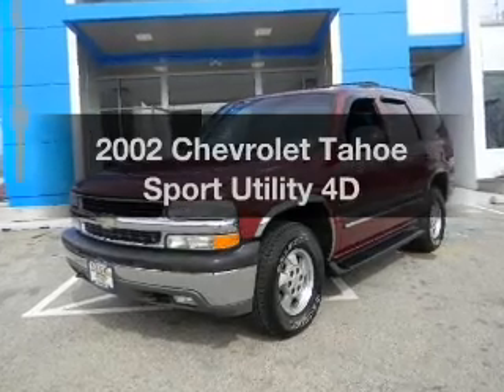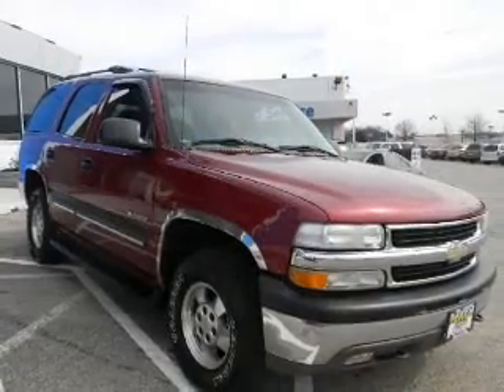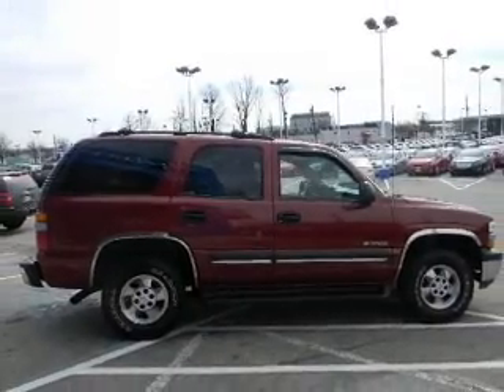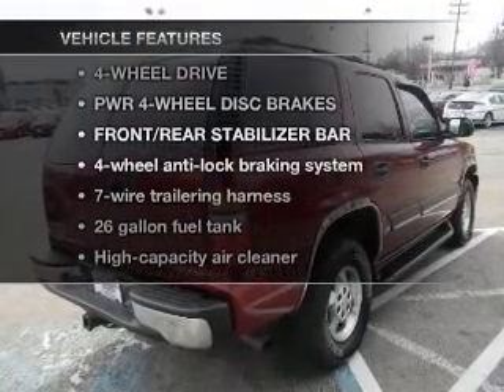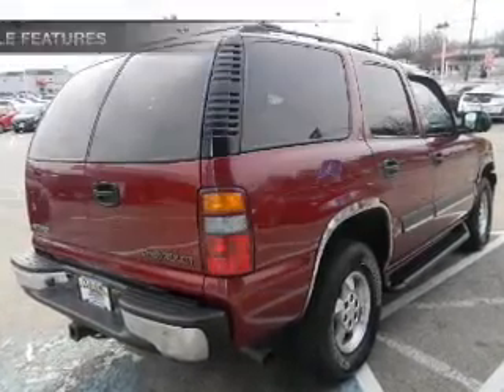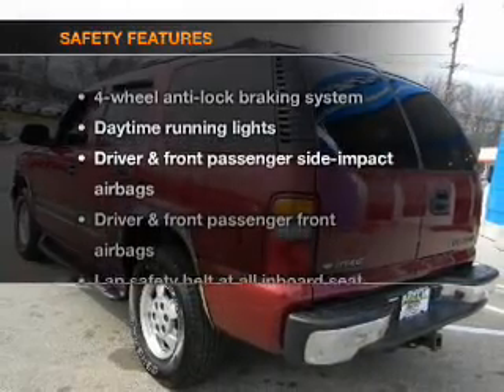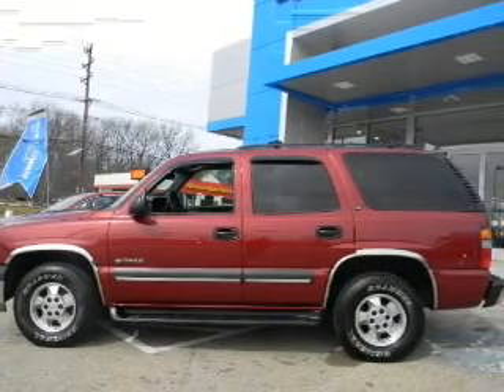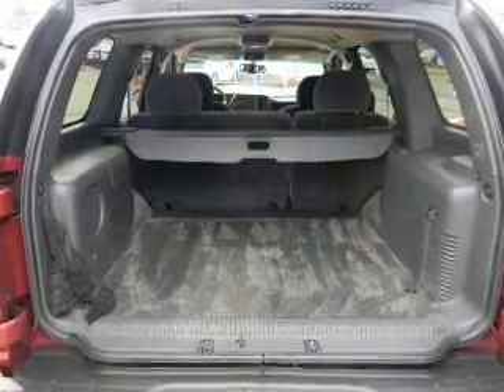2002 Chevrolet Tahoe - Cherry Hill NJ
Year: 2002
Make: Chevrolet
Model: Tahoe
Trim: Sport Utility 4D
Engine: 8 cylinder Flex Fuel 5.3 liter
Transmission:
Color: Burgundy
Mileage: 127718
Address:
75 Haddonfield Rd